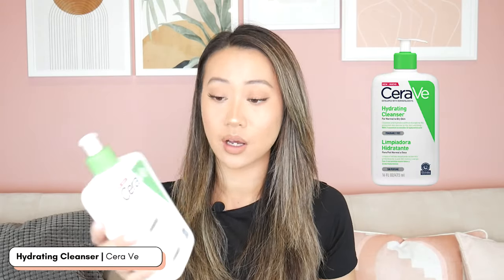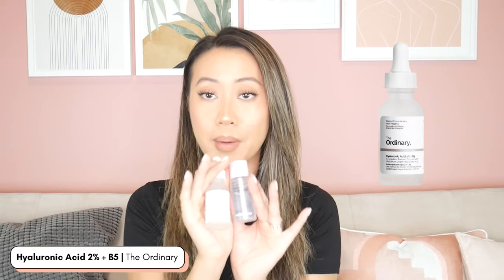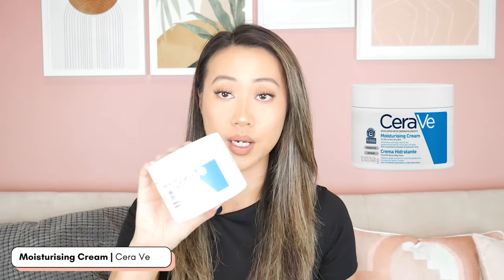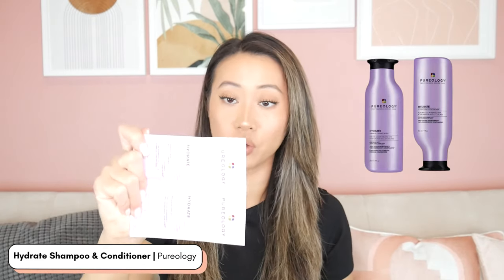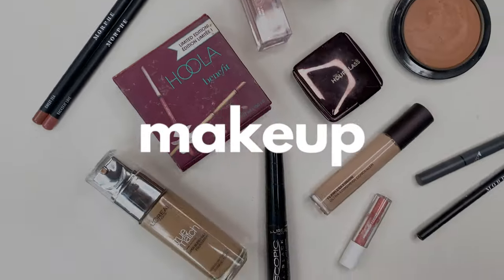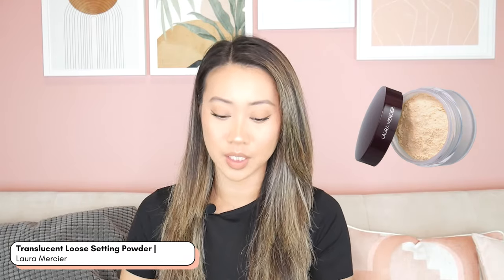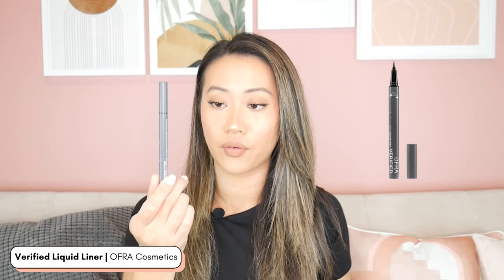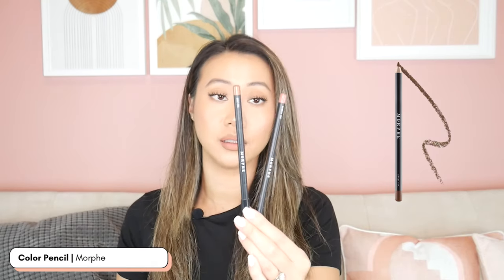What's In My Travel Bag ✈️ | Skincare, Hair Care & Makeup | Tips On Packing Light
These are my skincare, hair care and makeup essentials when travelling! I also share a few tips and tricks on how to pack light to save on that precious luggage space 😉

TIMESTAMPS:
0:00 Intro
0:31 Skincare products
6:34 Hair care products
7:41 Makeup products
10:40 Outro

PRODUCTS MENTIONED:
- Hydrating Cleanser | Cera Ve
- Pore Cleansing Balm [AHA] | Hanskin
- Hyaluronic Acid 2% + B5 | The Ordinary
- Vitamin C Glow Capsule Lotion | Hanskin
- Moisturising Cream | Cera Ve
- To Save Face SPF50+ Superscreen | Mecca Cosmetica
- Kind Reusable Makeup Remover Pads | Just Kind Co
- Brazilian Bum Bum Cream | Sol de Janeiro
- Lip Conditioning Balm | Blistex
- You Do You Intimate Care Wipes | VUSH
- Hydrate Shampoo + Conditioner | Pureology
- Perfect Hair Day Weightless Mask | Living Proof
- True Match Foundation | L'Oreal
- Telescopic Mascara | L'Oreal
- Hoola Bronzer | Benefit
- Translucent Loose Setting Powder | Laura Mercier
- Mineralize Skin Finish (Give Me Sun) | M.A.C Cosmetics
- Color Pencil (Sweet Tea, Backseat Love) | Morphe
- Mini Ambient Lighting Powder (Luminous Light) | Hourglass
- Melting Lip Powder | CLE Cosmetics
- Flawless Fusion Ultra-Longwear Concealer (2W) | Laura Mercier
- Micro Brow Pencil (Cold Brew) | Morphe
- Lifter Gloss (Ice) | Maybelline
- Verified Liquid Liner | OFRA Cosmetics

Request a free sample of CLE Cosmetics' Melting Lip Powder by sending us an email at or slide into our IG DM's!

- Este & Libby